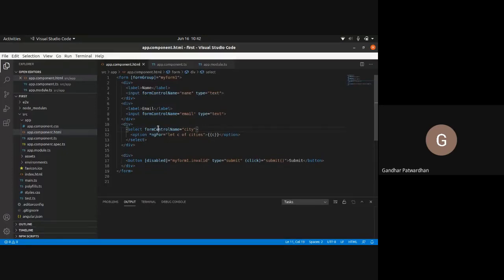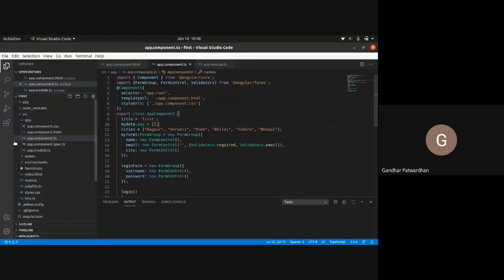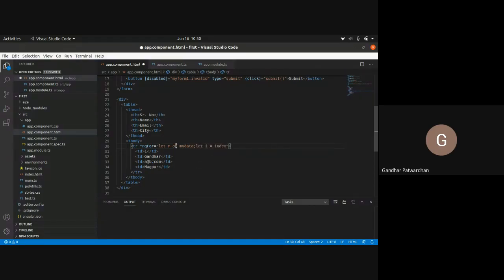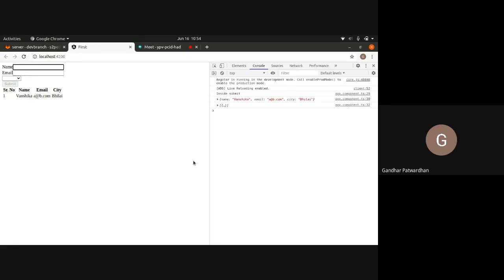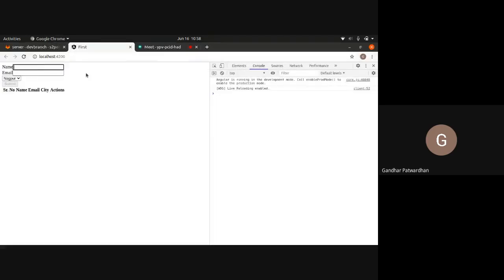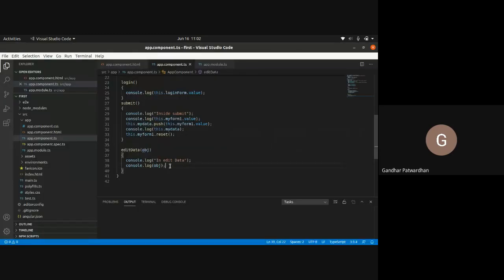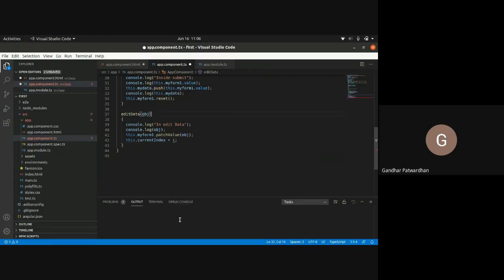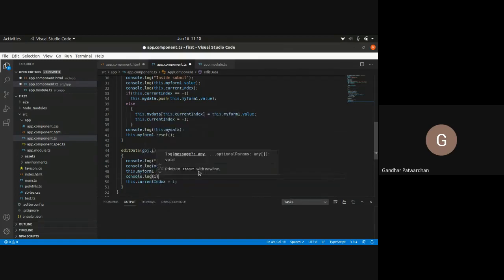Reactive forms Crud